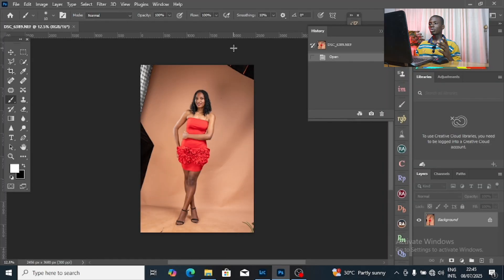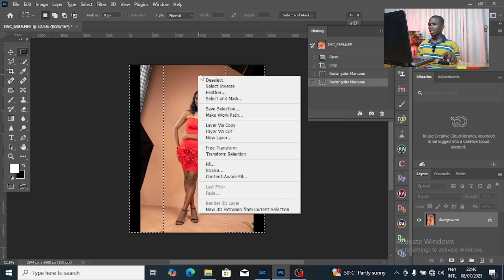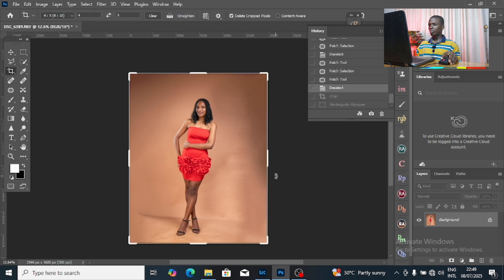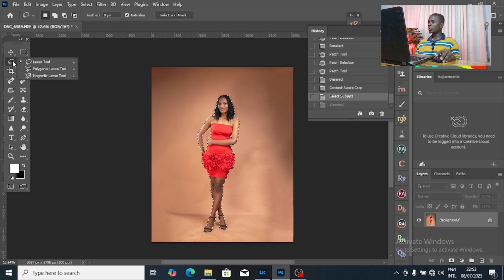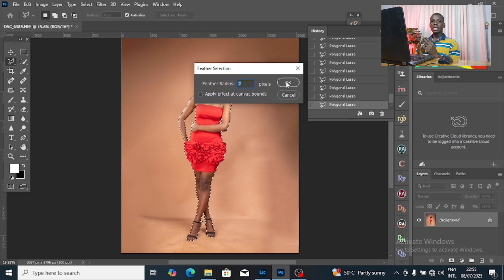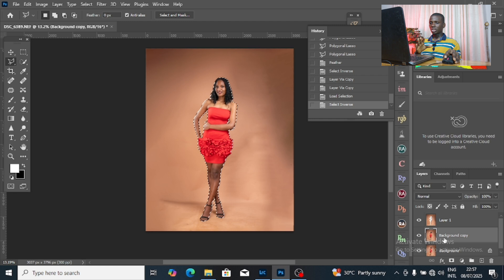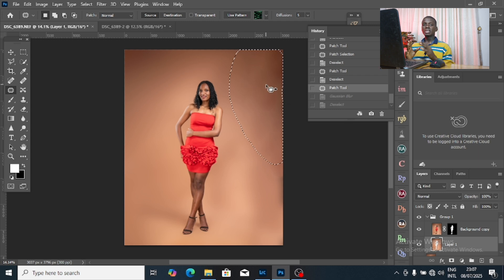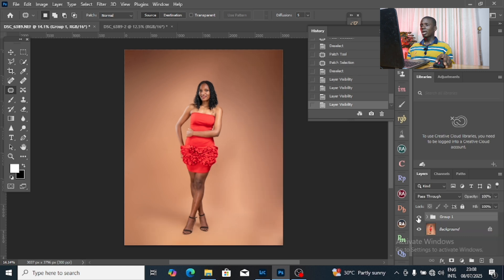THE BEST WAY TO CLEAN YOUR STUDIO BACKGROUND 2025 // PHOTOSHOP // TUTORIAL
🎬 In This Video:
I’ll be showing you the best and easiest way to clean your studio background using professional techniques in Photoshop.

📢 Ongoing Registration:
Our Basic Photoshop & Lightroom Training is currently open!
Learn how to professionally retouch, color grade, and edit with ease.

🖼️ Need Studio Backgrounds?
We have over 1000+ high-resolution studio backgrounds available for you.
👉 Follow the link below to purchase.

⚙️ Exclusive Plugins for Editors:
We offer 10+ exclusive editing plugins designed to speed up your workflow and improve your results.

Stay updated with our latest tools, tutorials, and offers.